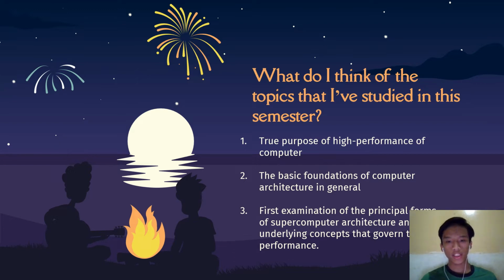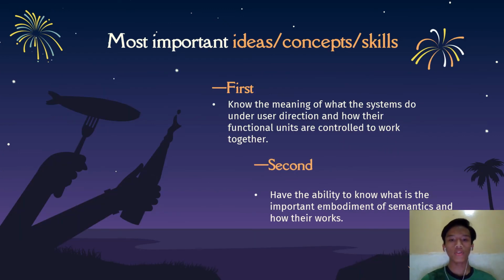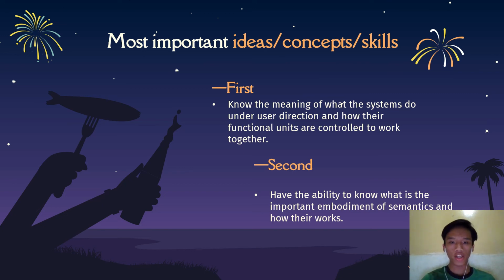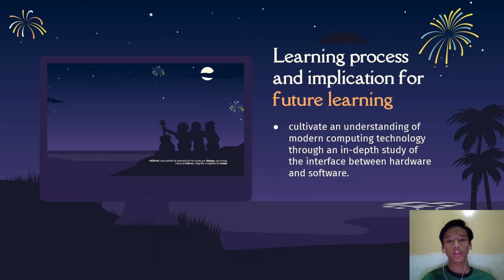TMF1214 Course Reflection Presentation